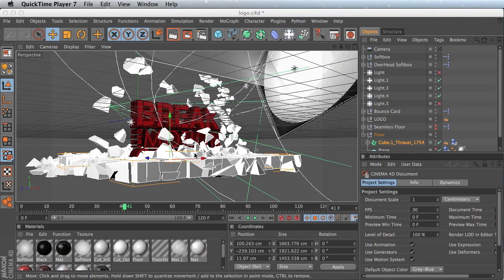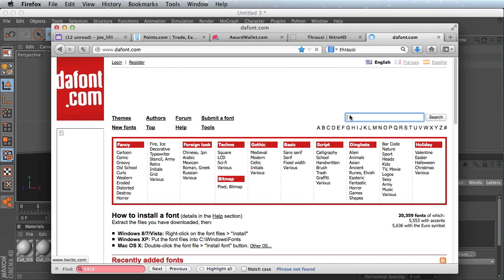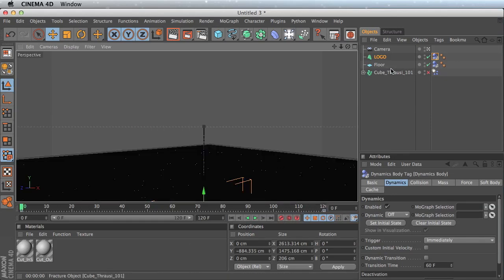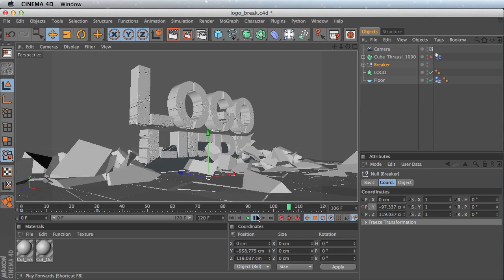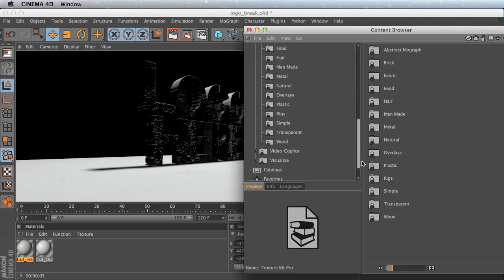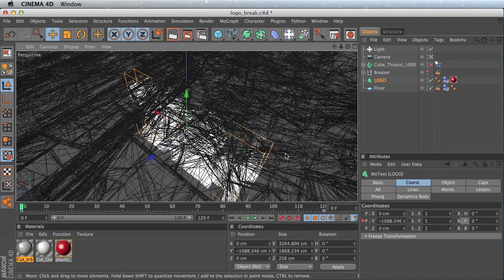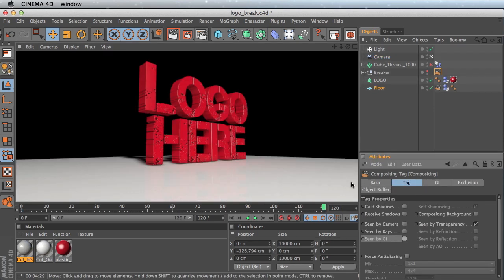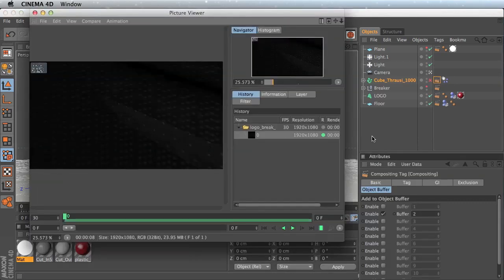Tutorial: Create a Powerful Groundbreaking Logo Reveal - CG Part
In this two part tutorial, Joe Lilli will show you how to make a 3D extruded logo in Cinema 4D (R12) that smashes up through the floor using dynamics. He'll also cover texturing, lighting, animating and rendering for later compositing in After Effects.